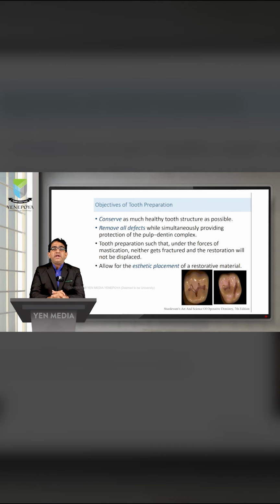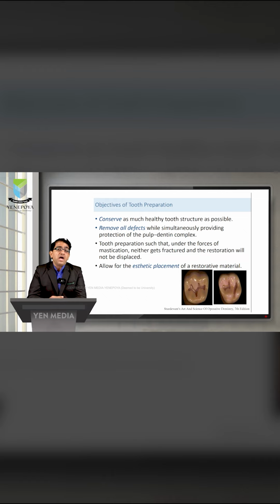Fundamentals of Cavity Preparation | Conservative Dentistry & Endodontics | YDC | Shorts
A short lecture on Fundamentals of Cavity Preparation, explaining the principles, steps, and objectives for effective tooth restoration.